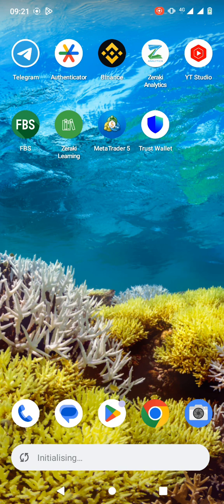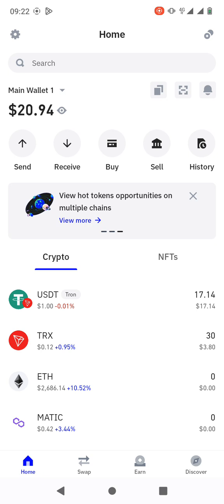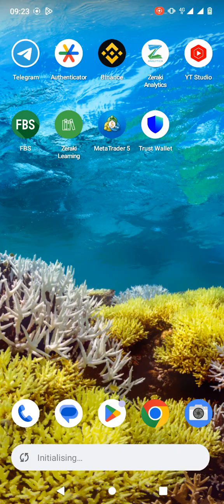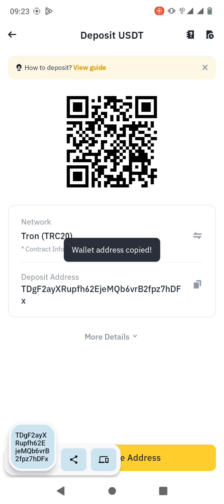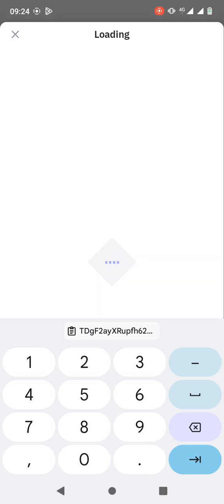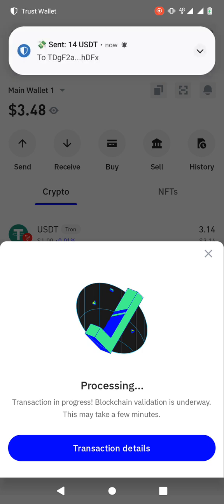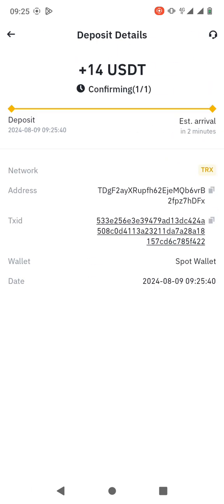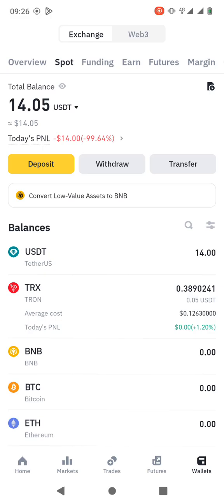Withdraw USDT from Trust Wallet to Binance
Looking to withdraw USDT from Trust Wallet to Binance? You’re in the right place! In this detailed tutorial, we’ll walk you through the entire process of withdrawing USDT from Trust Wallet, specifically focusing on TRC20 withdrawals. Whether you're a crypto newbie or a seasoned trader, this guide will make the process smooth and straightforward.

Withdraw USDT from Trust Wallet
Trust Wallet USDT TRC20 Withdrawal
Article:

If you’re looking to withdraw USDT from Trust Wallet to Binance, you’ve come to the right spot. In today’s video, we’ll cover everything you need to know about Trust Wallet USDT TRC20 withdrawal, from setting up your wallet to completing the transfer.

1. Understanding USDT TRC20
USDT (Tether) is a stablecoin pegged to the US Dollar and operates on various blockchain networks. TRC20 is one of these networks, which runs on the TRON blockchain. It’s known for its low transaction fees and fast processing times. Before you withdraw USDT, ensure you’re using the TRC20 network for both Trust Wallet and Binance to avoid any compatibility issues.

2. Setting Up Trust Wallet for Withdrawal
First, open your Trust Wallet app. If you haven’t already, make sure your wallet is set up and you have USDT in your account.

Step 1: Open Trust Wallet and go to your USDT wallet.
Step 2: Tap on the "Send" button.
Step 3: Enter the amount of USDT you wish to withdraw.
3. How to Find Your Binance USDT TRC20 Deposit Address
To withdraw USDT to Binance, you need to obtain your Binance TRC20 deposit address:

Step 1: Log in to your Binance account.
Step 2: Go to the "Wallet" tab and select "Fiat and Spot."
Step 3: Find USDT in your list of cryptocurrencies and click "Deposit."
Step 4: Choose the TRC20 network to generate your deposit address. Copy this address.
4. Withdrawing USDT from Trust Wallet
Now, head back to Trust Wallet:

Step 1: Paste the Binance TRC20 deposit address into the "Recipient Address" field.
Step 2: Double-check the address to ensure it's correct.
Step 3: Enter the amount of USDT you want to withdraw.
Step 4: Confirm the transaction details and tap "Send."
5. Confirming Your Withdrawal on Binance
After initiating the withdrawal, it’s important to confirm that the funds have been received:

Step 1: Go back to Binance and check your "Deposit History" under the "Wallet" tab.
Step 2: Monitor the status of your deposit. Transactions on the TRON network are typically fast, but it can take a few minutes for the funds to appear in your Binance account.
6. Troubleshooting Common Issues
If you encounter any issues:

Ensure you selected TRC20 network: Double-check that you’re using the TRC20 network for both Trust Wallet and Binance.
Verify deposit address: Make sure the deposit address you entered is correct.
Check transaction status: Sometimes transactions can be delayed due to network congestion.
7. Conclusion
Withdrawing USDT from Trust Wallet to Binance is a straightforward process when you follow these steps. By ensuring you use the TRC20 network and carefully verifying addresses, you can transfer your funds quickly and securely.

If you have any questions or run into issues, drop them in the comments below – we’re here to help!